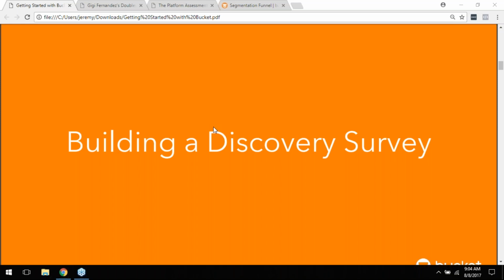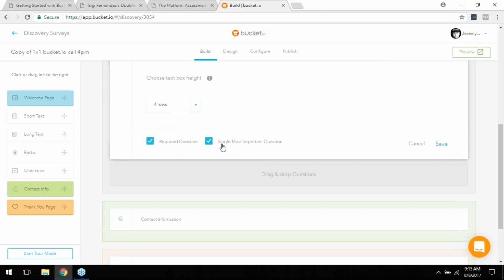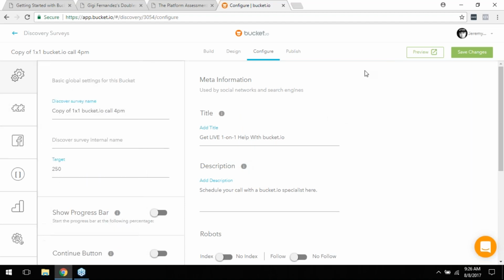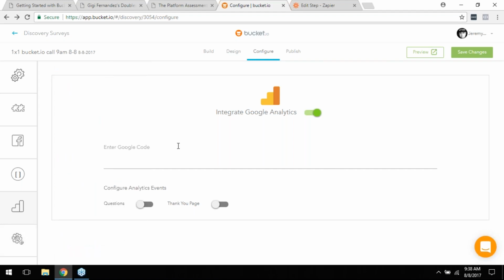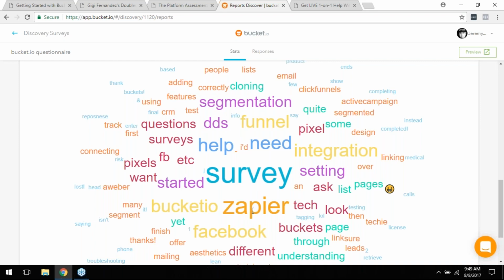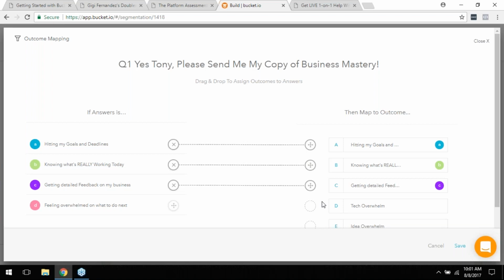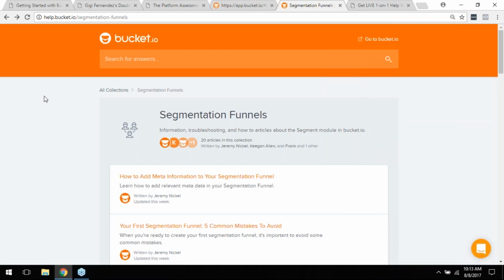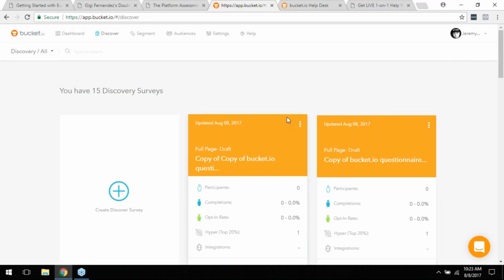Getting Started with bucket.io